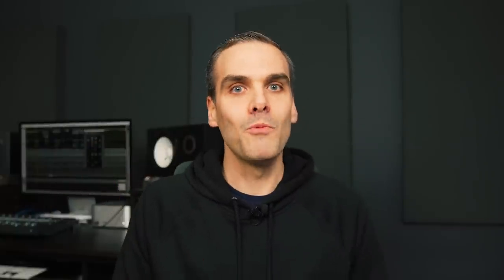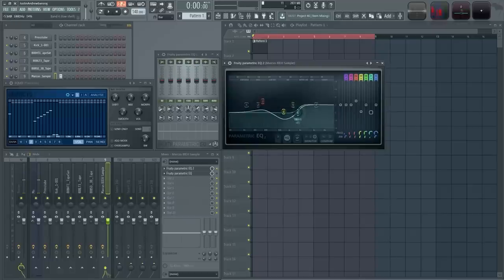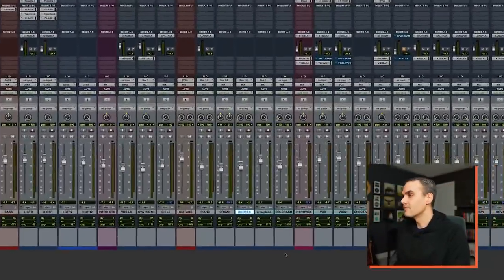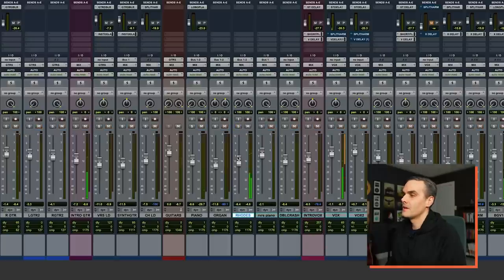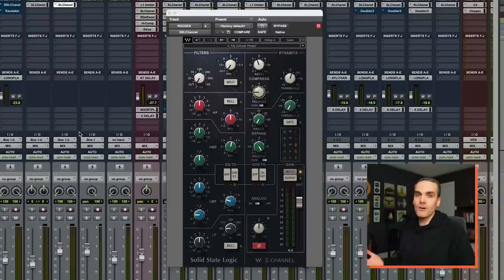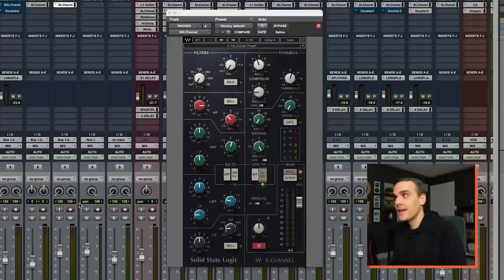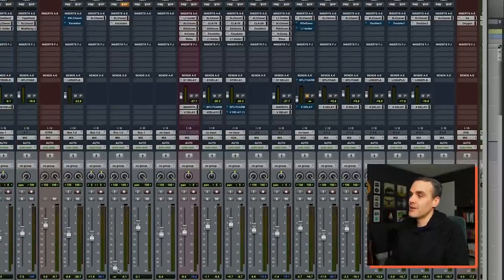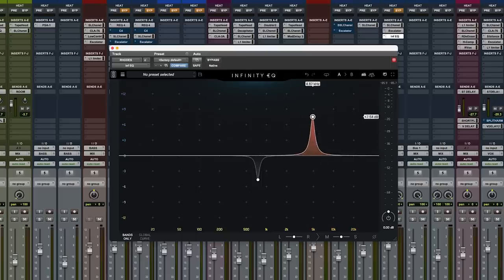Always Do This FIRST When You're Mixing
In this video, find out my step-by-step method for thoughtfully tackling mix problems. Slow down, simplify, and do the next right thing.

☛ Learn the go-to starting points for EQ and compression in heavy mixes with my FREE Mixing Cheatsheet